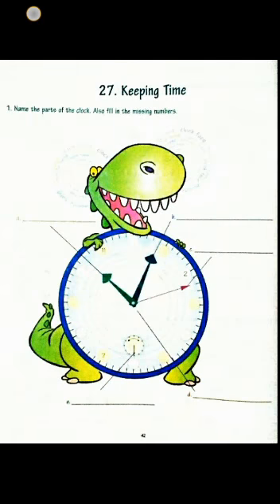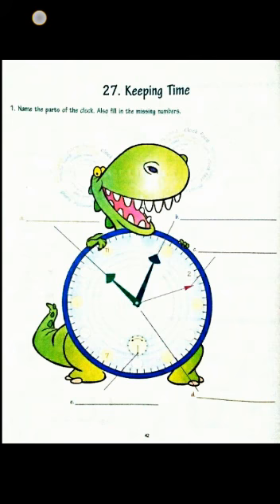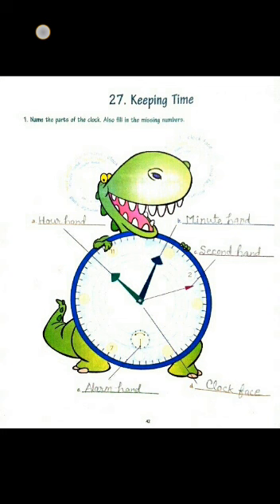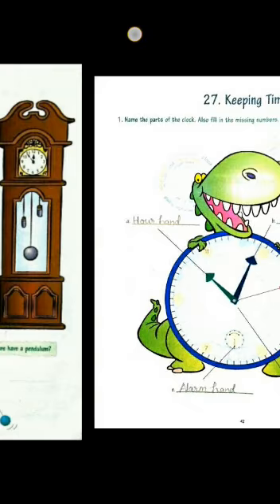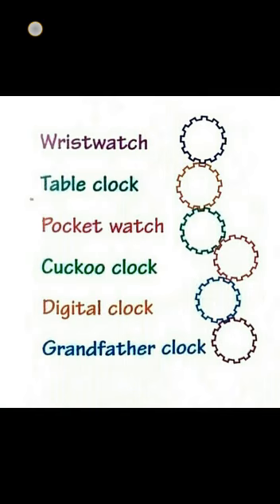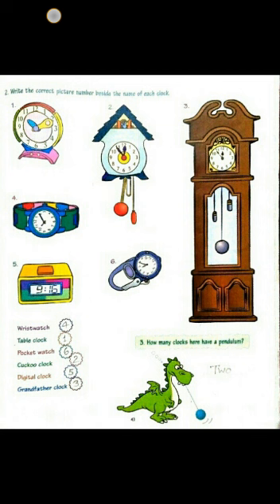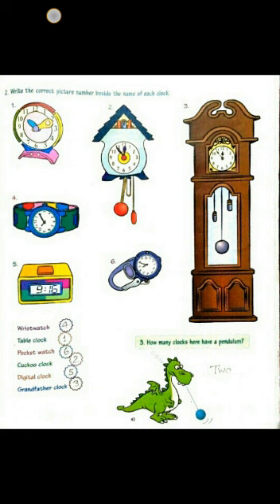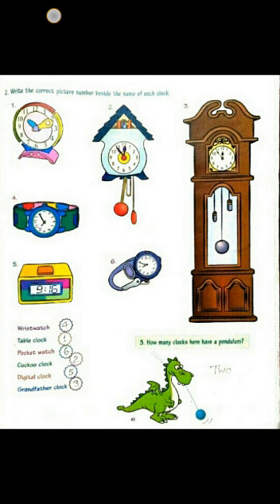CLASS TWO | GK Ch - 27